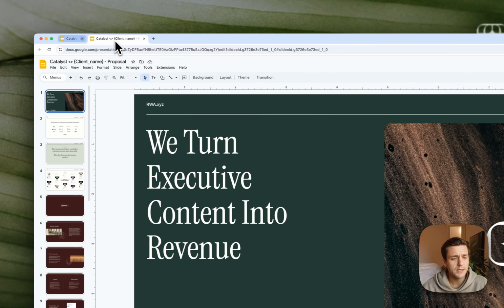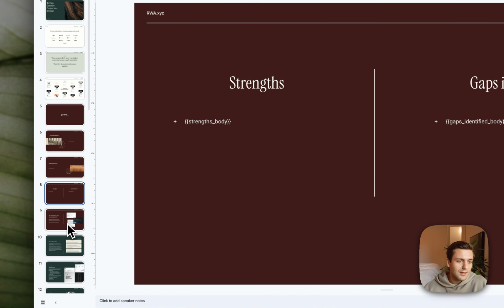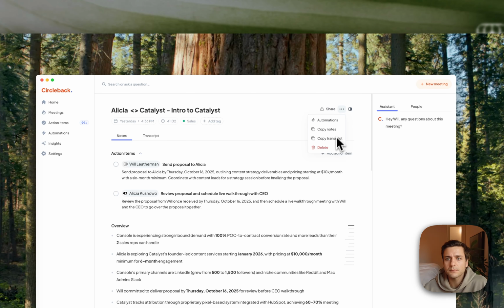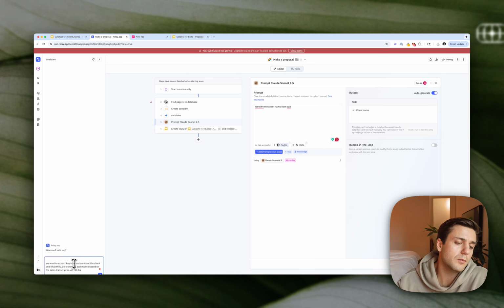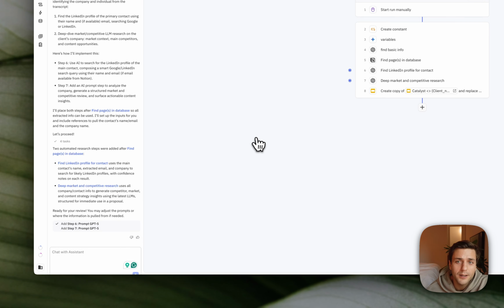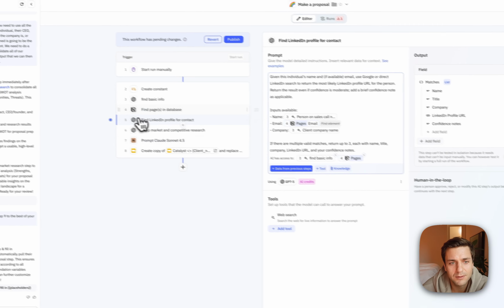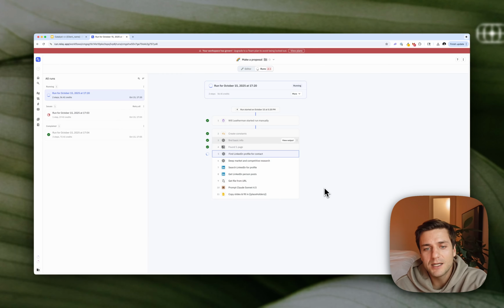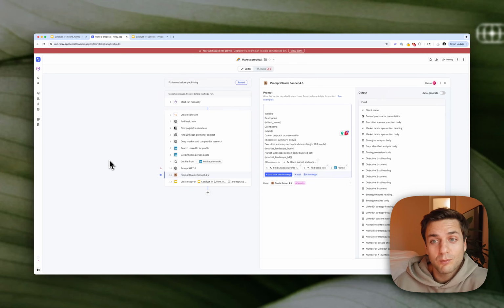Building an AI agent to write proposals